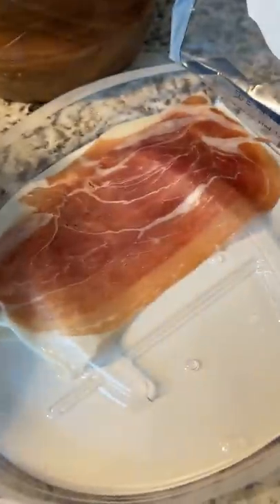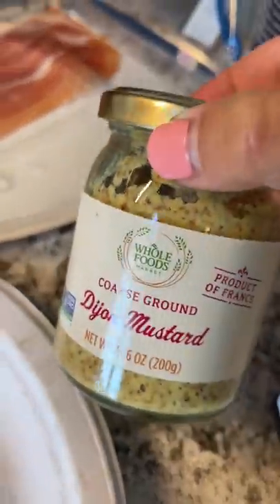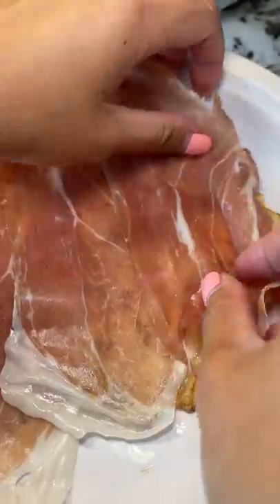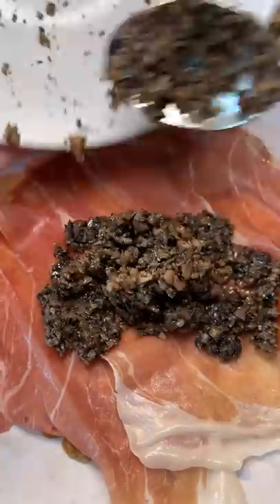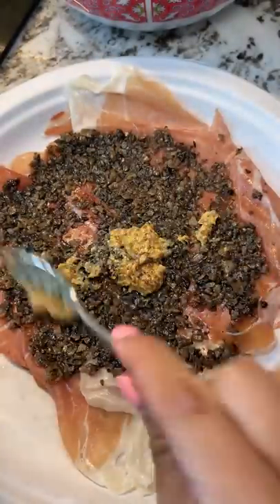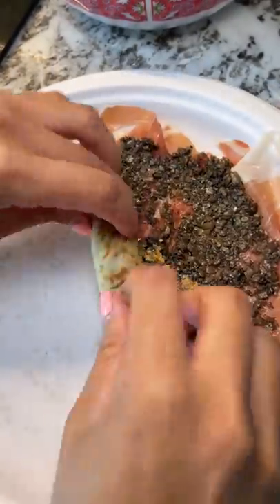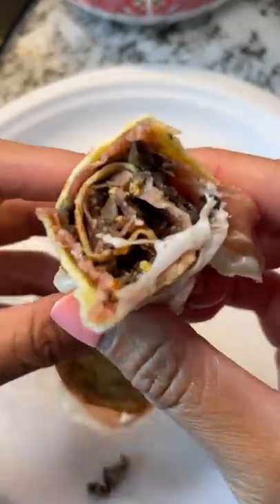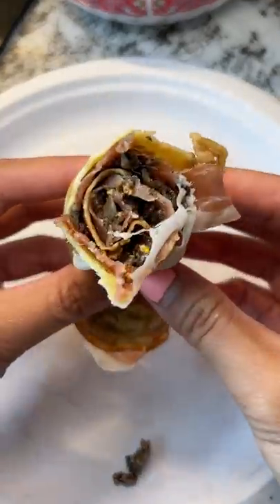Prosciutto Duxelle Crepe Wrap?